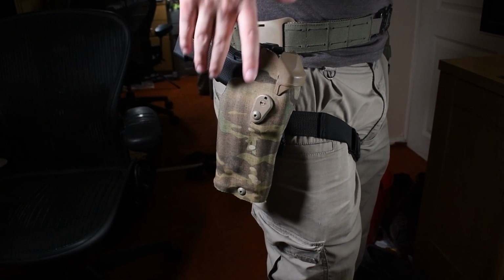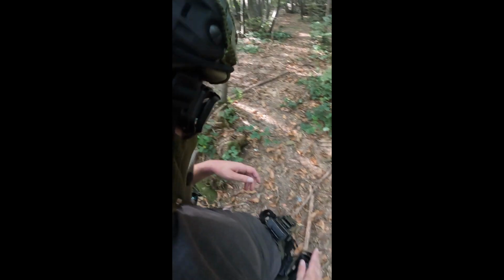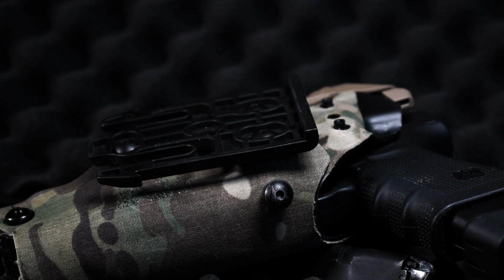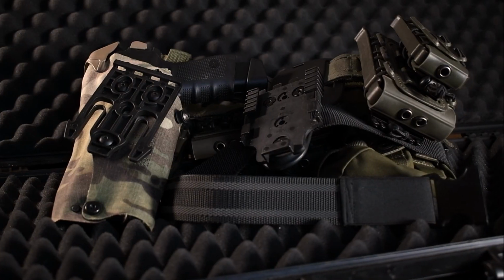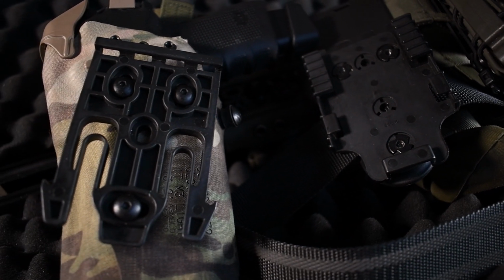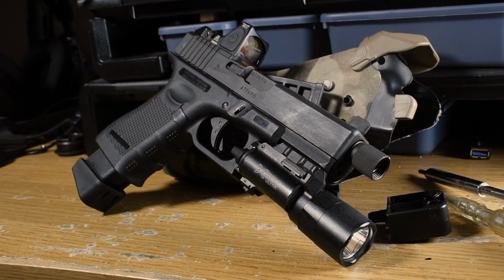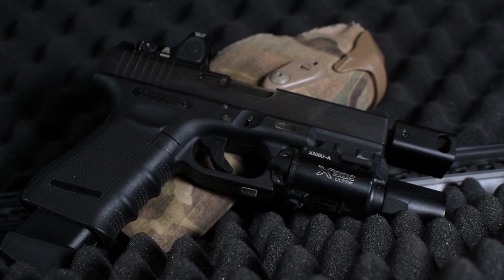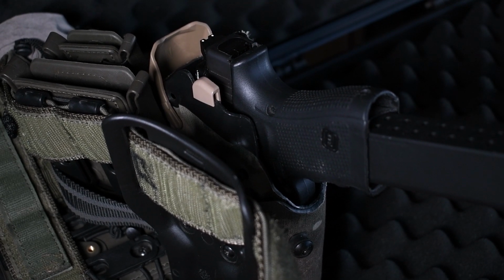Looking at a REALLY Expensive Holster: Safariland 6395RDS Glock - My Experience (For Airsoft)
I bought this in 2021 and I think it's pretty neat, but it's not without its downsides, namely its price.